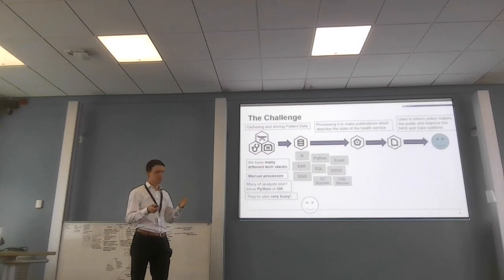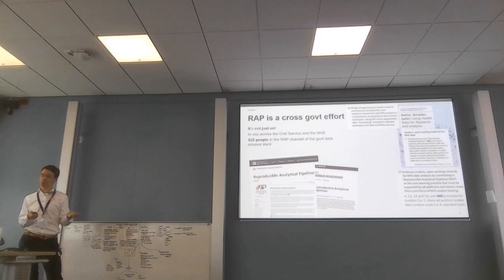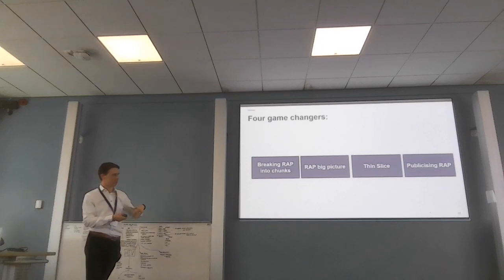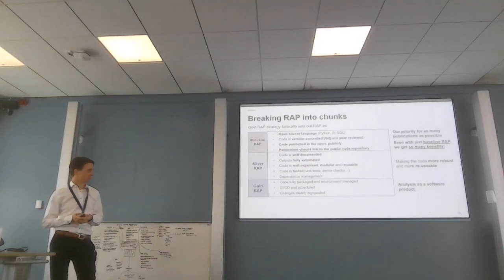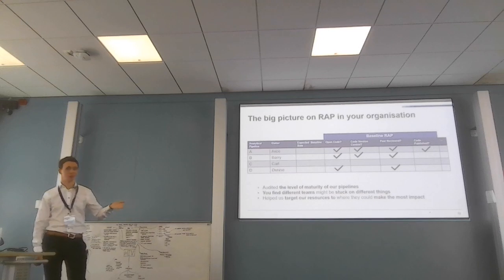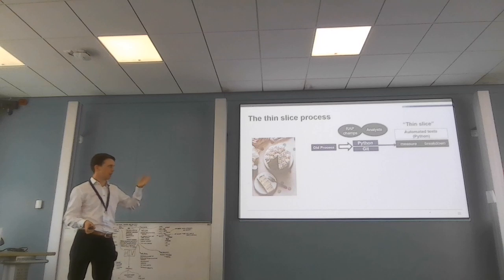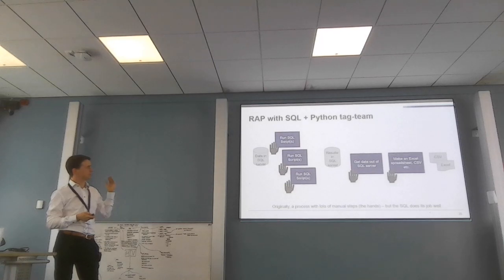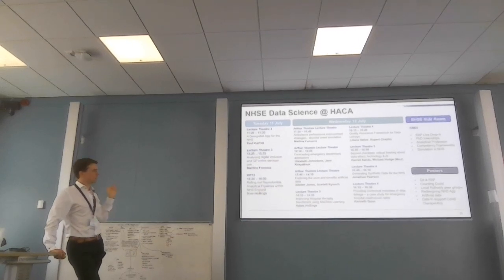Rolling out reproductible analytical pipelines within NHS England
Sam Hollings, of NHS England, presents at the first national Health and Care Analytics conference 2023. Sam's talk covers rolling out reproductible analytical pipelines within NHS England: Faster, more robust and more transparent analysis, and how you can do it too!